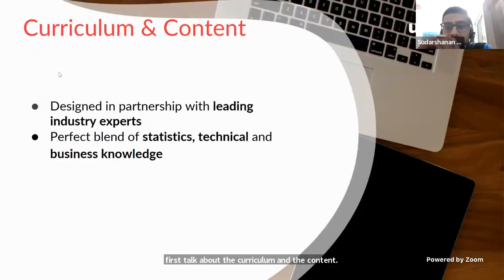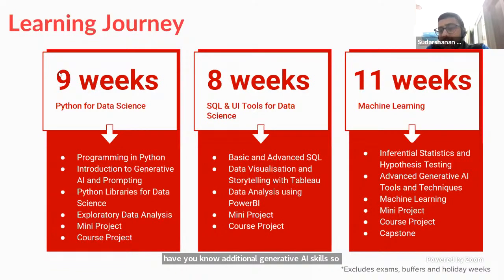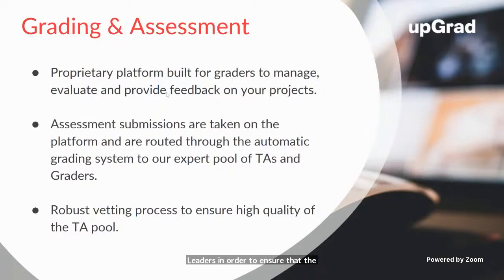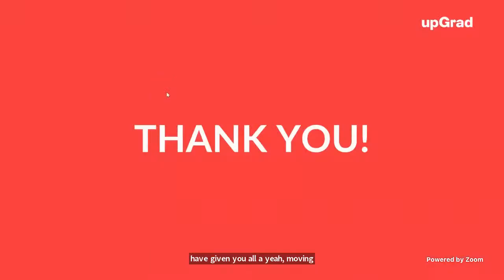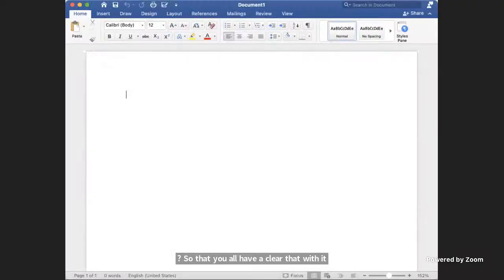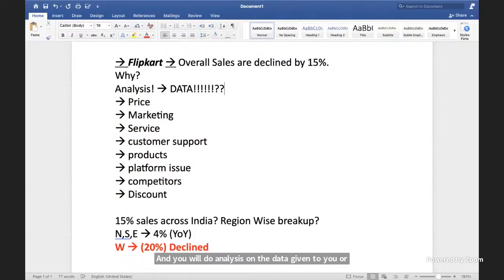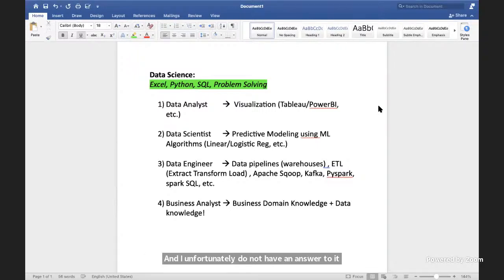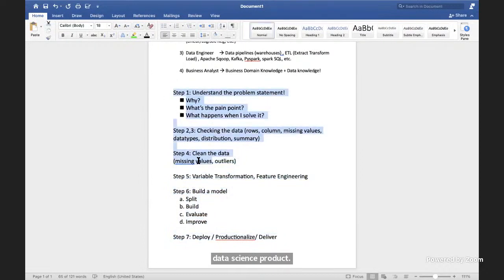GCP C3 - Welcome Webinar (September 2023)